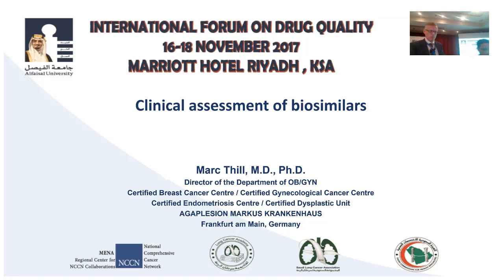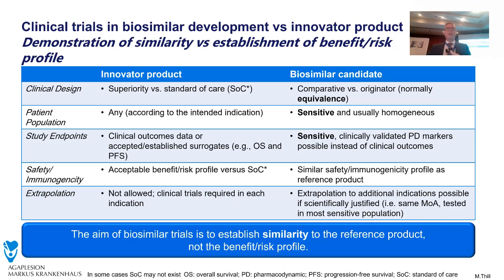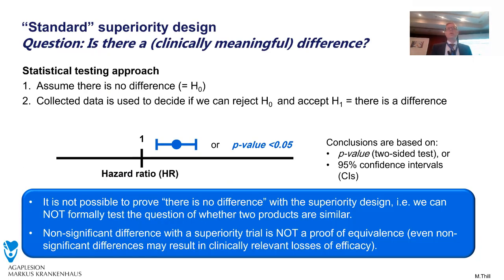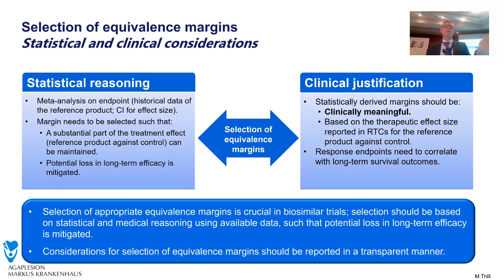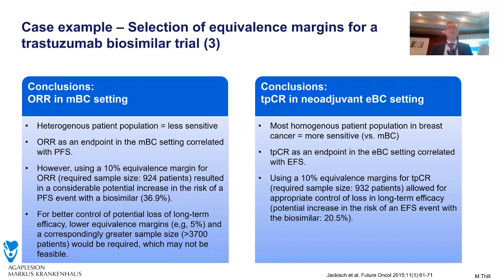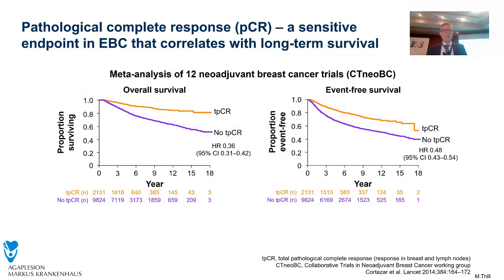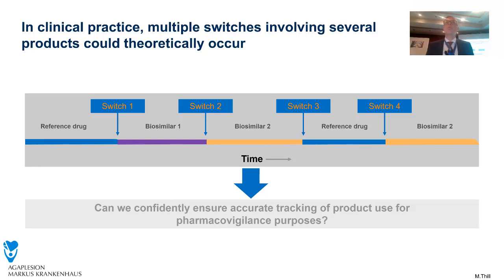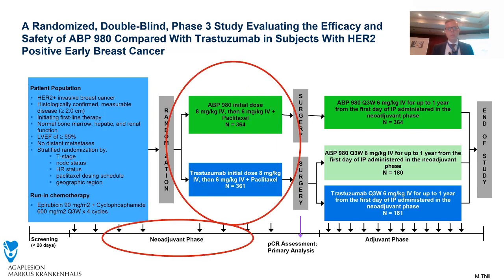Clinical assessment of biosimilars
Prof  Thill 1